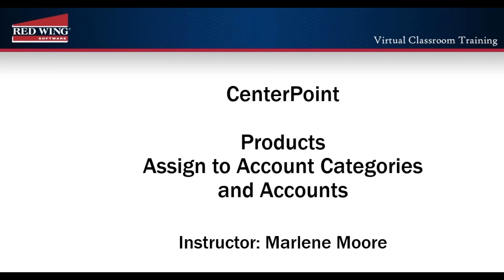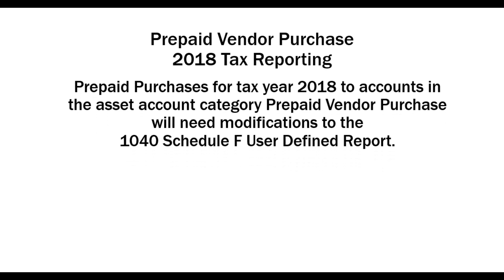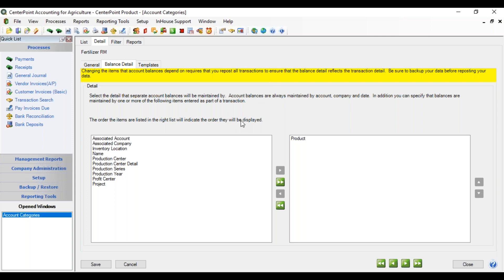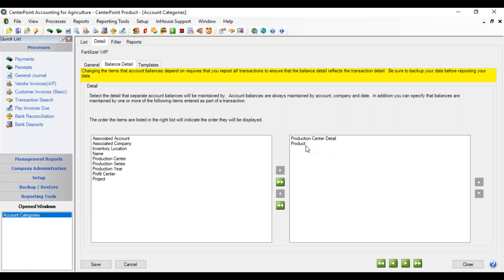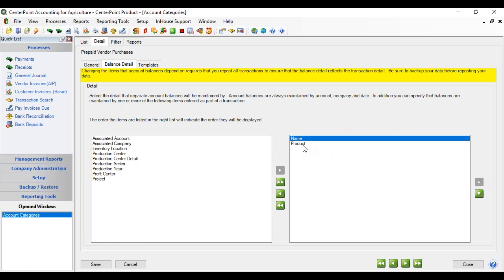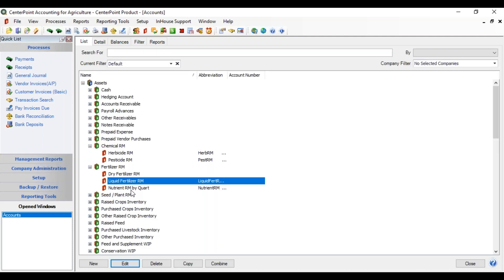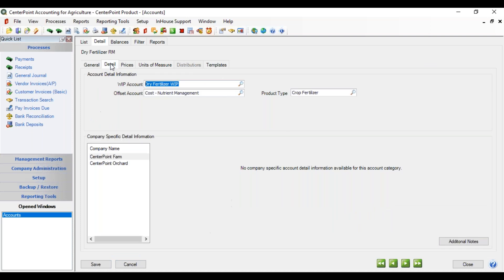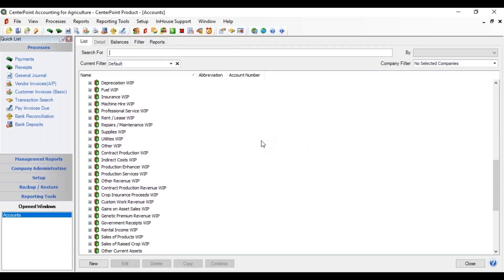How to Assign Product to Accounts and Account Categories in CenterPoint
Products will describe your asset inventory accounts. To accomplish that, an account balance detail needs to be assigned to the account categories used to purchase your products.  Learn about the typical asset account categories that represent crop inputs and how to assign the balance detail.

At Red Wing Software, we create the best management software experience by listening to and understanding our customers' needs to deliver accounting and payroll software and support services that ensure their success.

Red Wing Software offers options for training so everyone on your team has a way to learn that best fits their time schedule and learning style.

to view live online and recorded training sessions

click Support & Resources, select Search Help and Videos, and then select your product, or from within CenterPoint, select Help and CenterPoint Help to view Getting Started tutorials, What's New information, and User Guides.